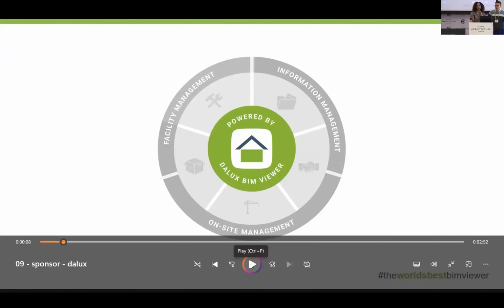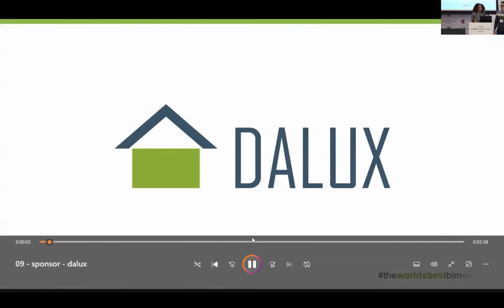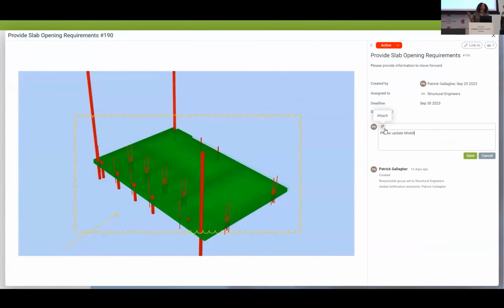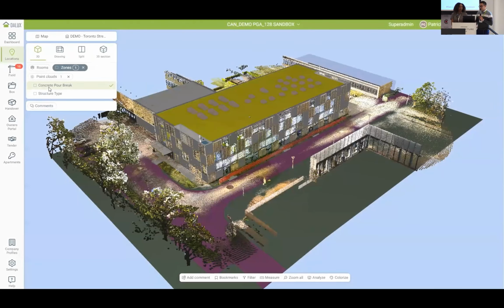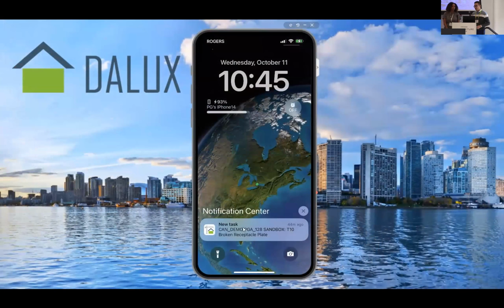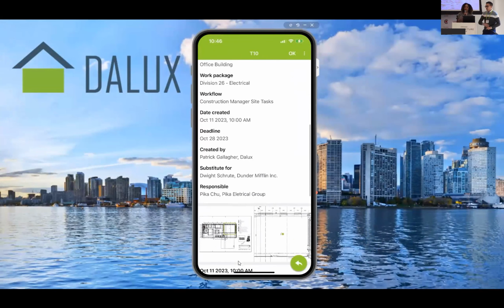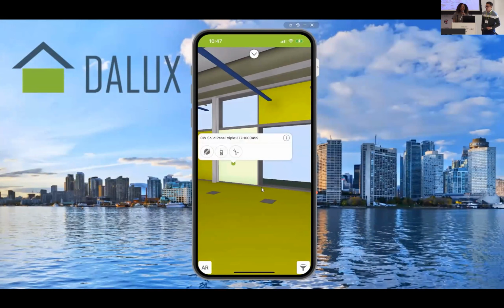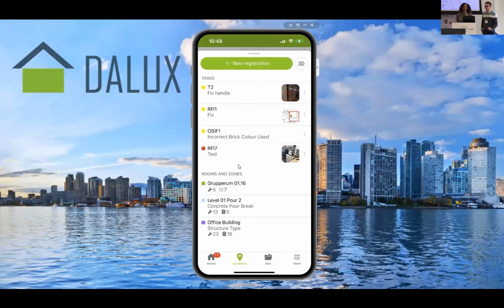Dalux Chicago Innovate 2023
Chicago Innovate 2023